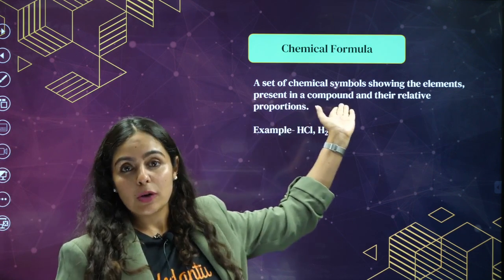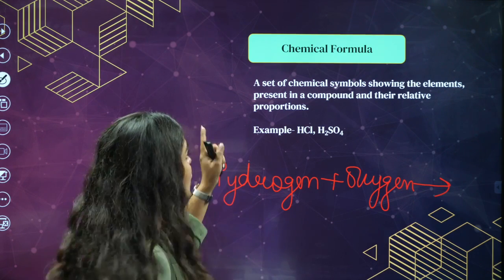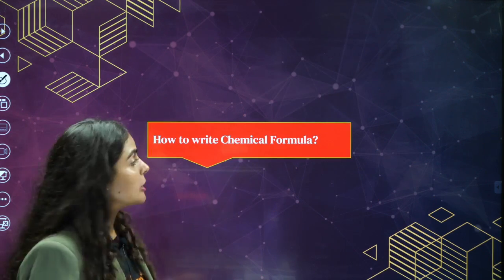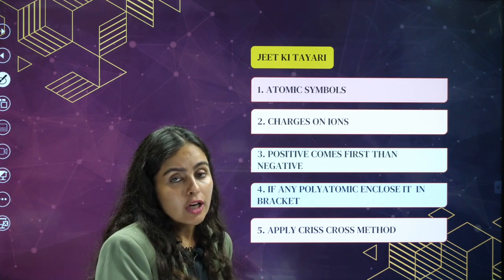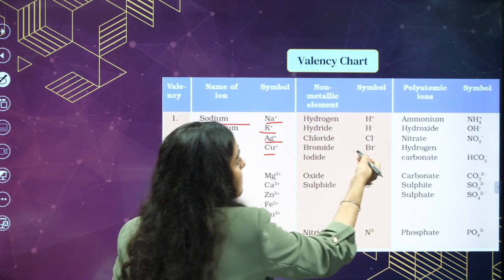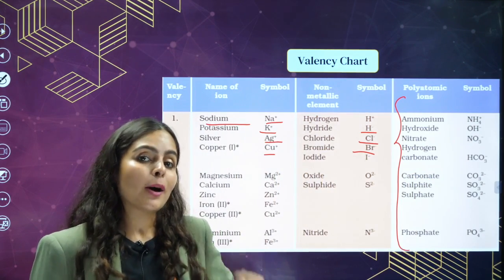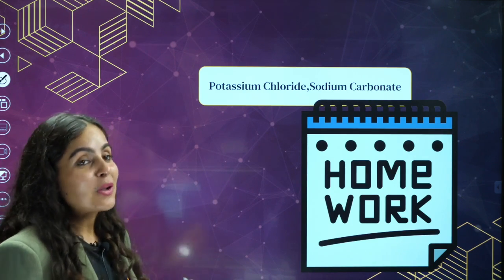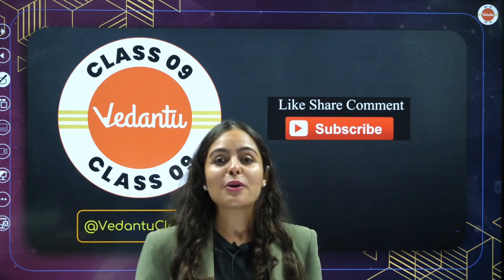How to Write Chemical Formulas🤔 | Write Chemical Formulas in 30 Sec😱 | Follow these Hacks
How to Write Chemical Formulas🤔 | Write Chemical Formulas in 30 Sec😱 | Follow these Hacks For Writing Chemical Formula | Vedantu Chemistry Preparation | Rachita Ma'am

▶️ CBSE Class 9th Term-1 Preparation | Class 9 Topic’s in 90 Seconds | FTP Playlist

Get ready to ace every subject with Vedantu Class 9, a comprehensive education platform exclusively for CBSE Classes 9th Students. The channel covers subjects like maths, science, social studies and English for CBSE, ICSE and State Boards; with dedicated classes, experiments and quizzes.

Class 9
Ncert Class 9
9Th Class
Vedantu 9Th
Cbse 2024
Cbse Exam
Cbse Exam 2024
How To Write Chemical Formulas
How To Write Chemical Formulas Class 9
Trick To Write Chemical Formulas
How To Write Chemical Formulas Tricks
Easy Trick To Write Chemical Formula
Easy Way To Write Chemical Formulas
How To Write Chemical Formula Easy Trick
How To Write Chemical Formula Easy Method
Class 9 Chemistry
Chemistry Class 9 Exam Preparation